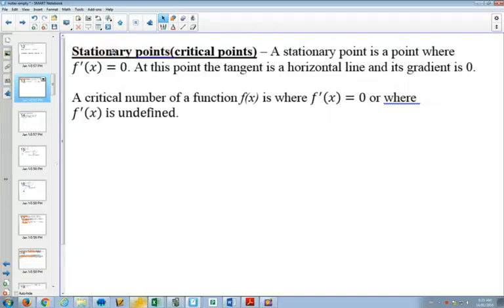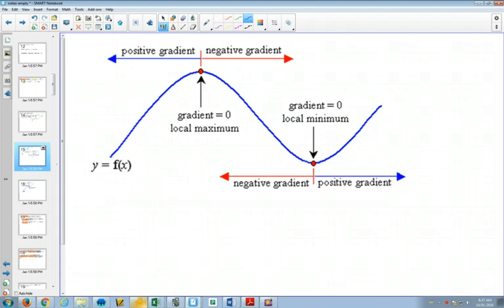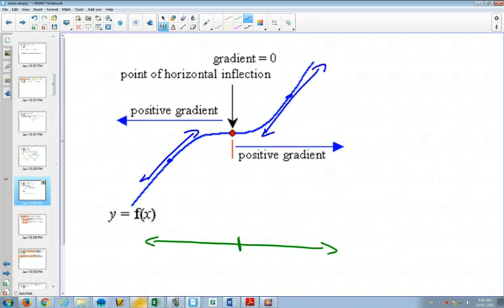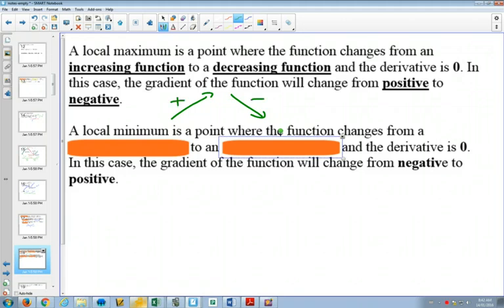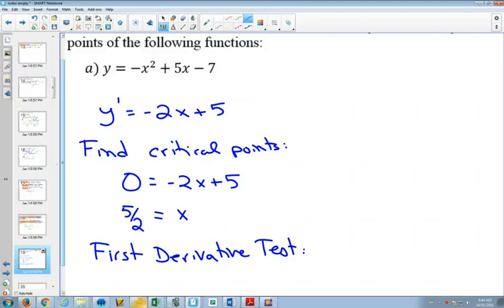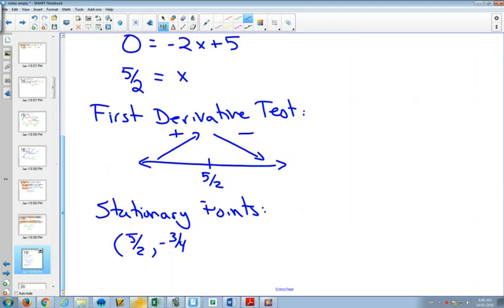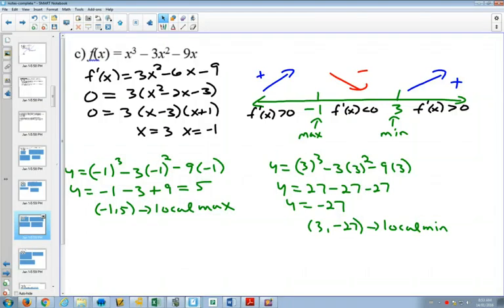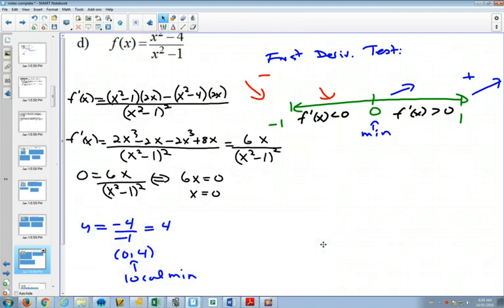Applications of Derivatives Stationary Points Examples 1